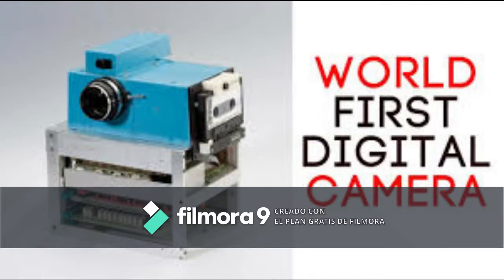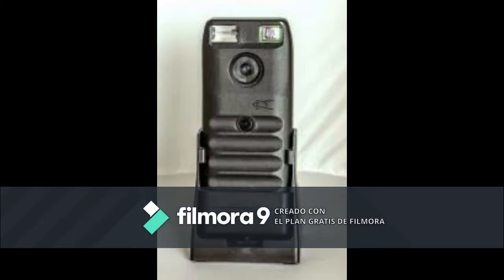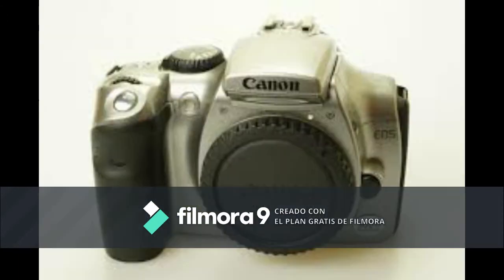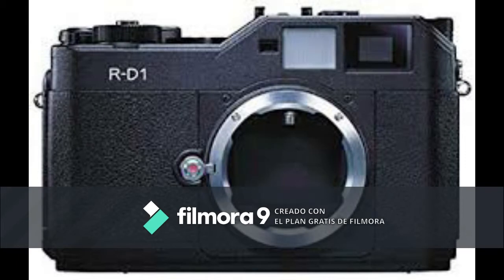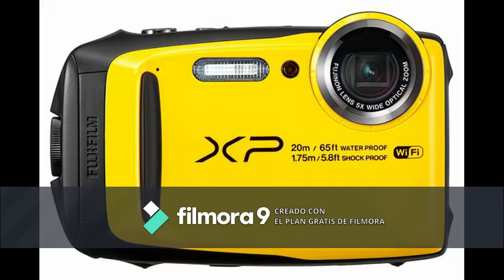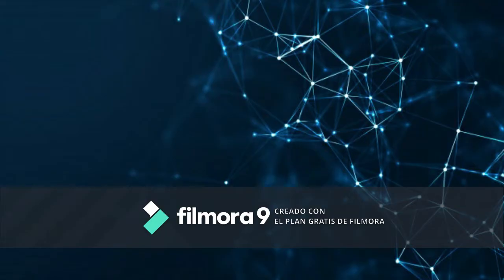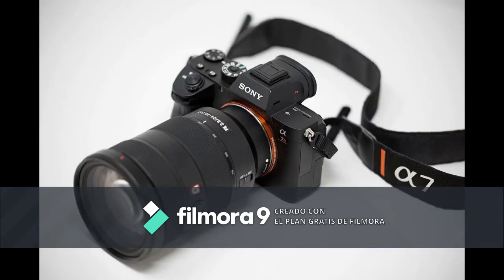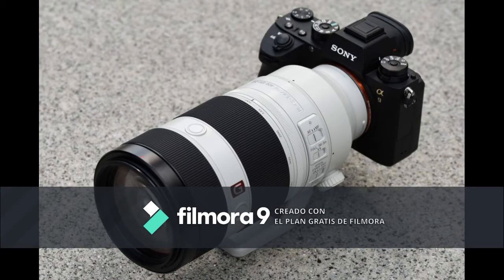The History of the Digital Camera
Computers Concepts Class